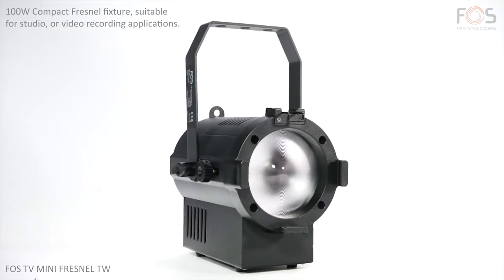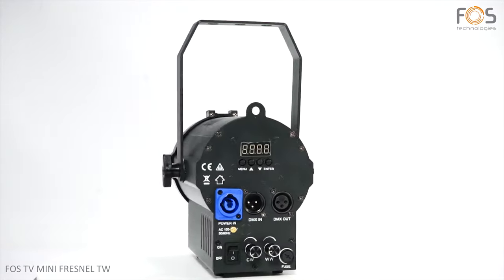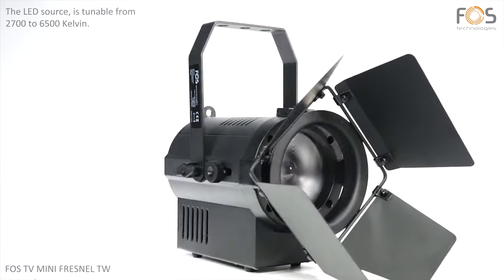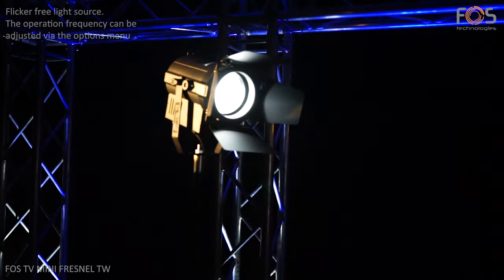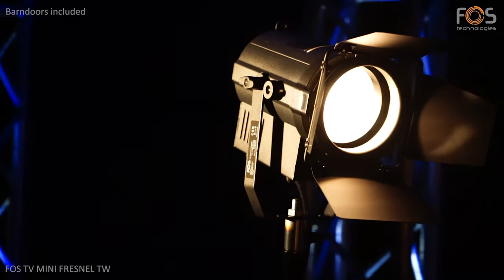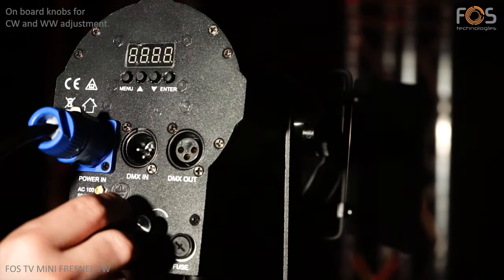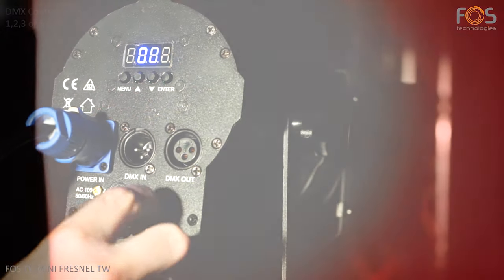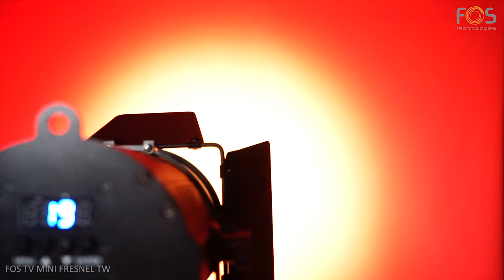FOS TV Mini Fresnel TW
Mini Fresnel tunable white 100 watt LED ( 50W warm white + 50W cool white), 2700K - 6500K tunable, CRI 95, 25° - 80° manual zoom, Smooth dimming, flicker free, Super compact, easy for set up, 4-leaf rotatable barndoor included.